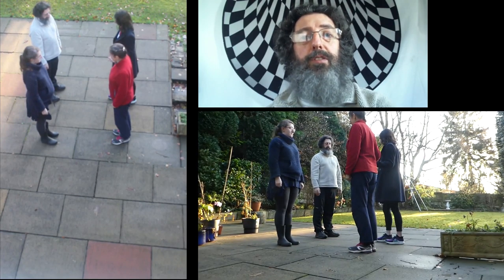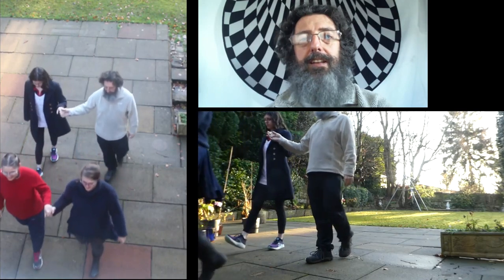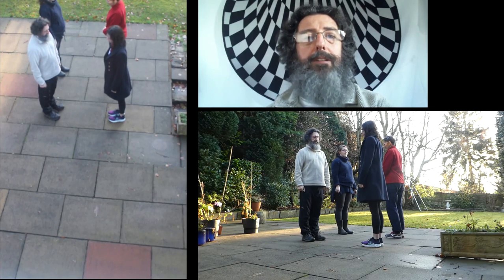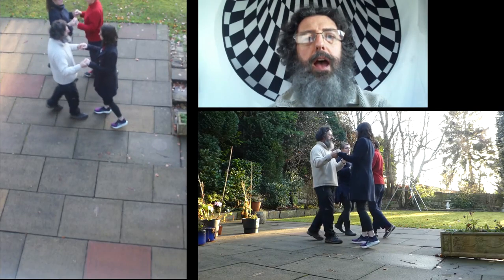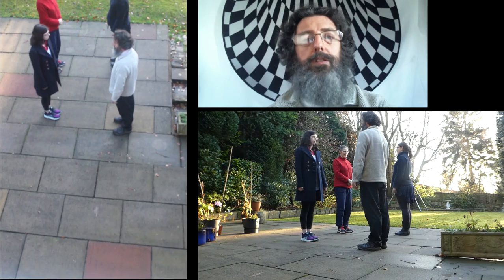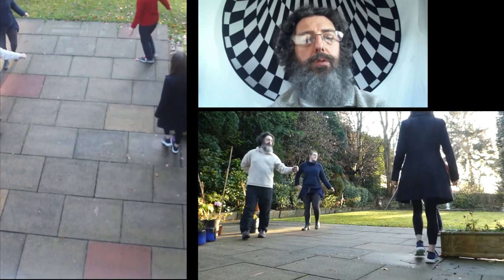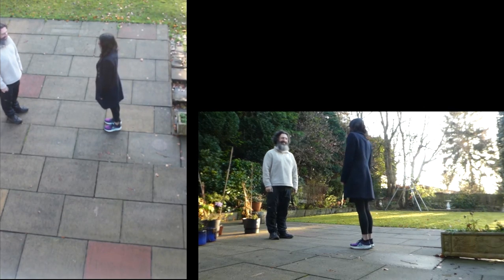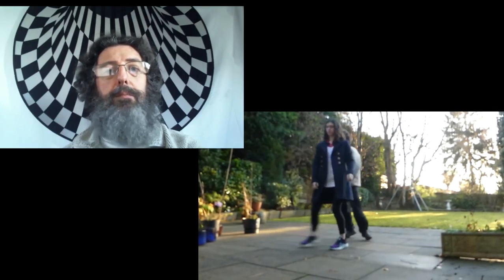Partners Chain Walk Through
Instructions for and demonstration of the dance Partners Chain by Rhodri Davies, designed for dancing online during lockdown conditions.

Originally written for, recorded for  and danced at the London Barndance virtual contra series.